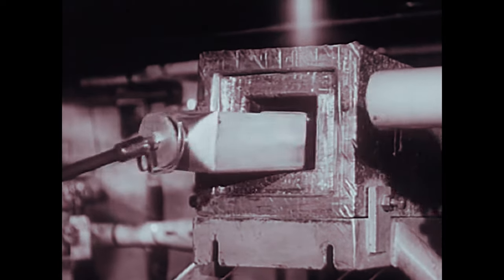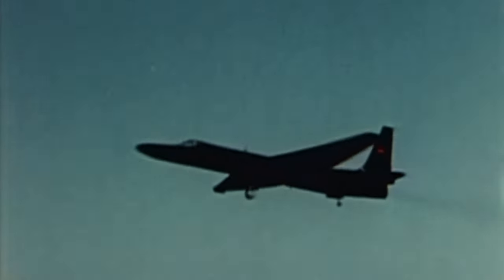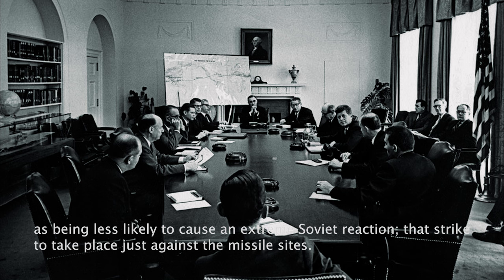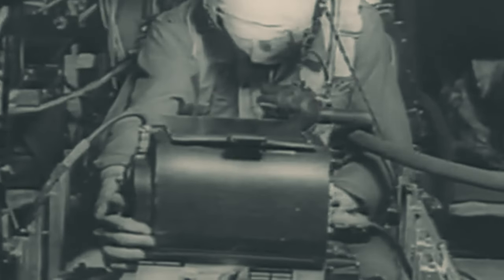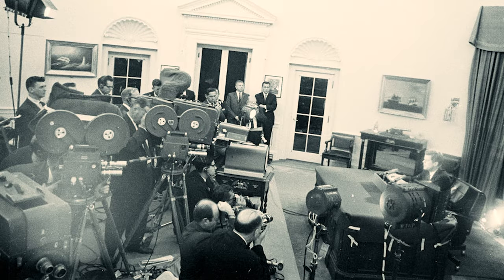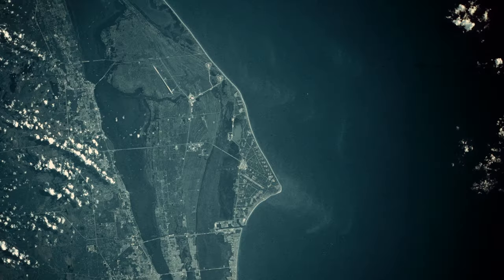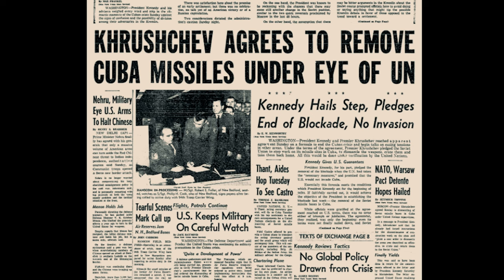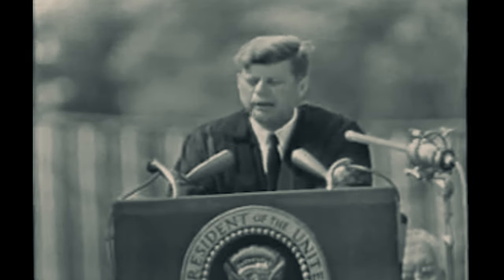Cuban Missile Crisis (Documentary)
In 1962 after forming an alliance with Khrushchev and the Soviet Union, Fidel Castro agreed to have nuclear missiles secretly placed on Cuba.  On Oct. 14th USAF U-2 surveillance planes took photos of the missile sites on Cuba. President John F. Kennedy would form EXCOMM and decide how to respond to the situation. The next thirteen days would result in a standoff between the United States and the Soviet Union.  This would be the closest that two superpowers ever came to nuclear armageddon.

The following film is based on photographs, footage, writings, and audio clips set during the days of the Cuban Missile Crisis.